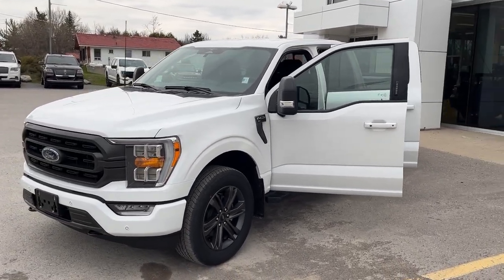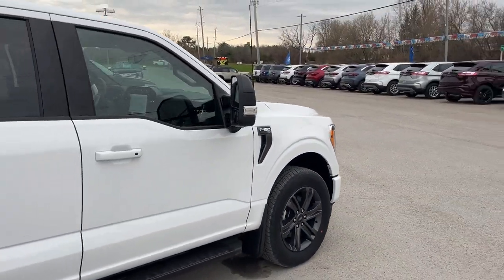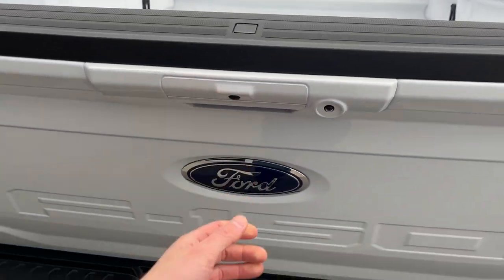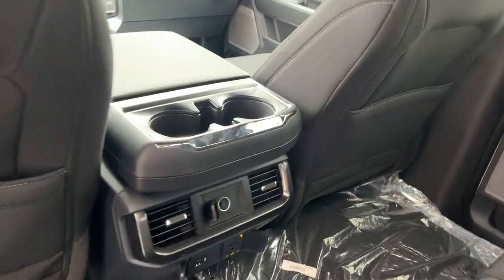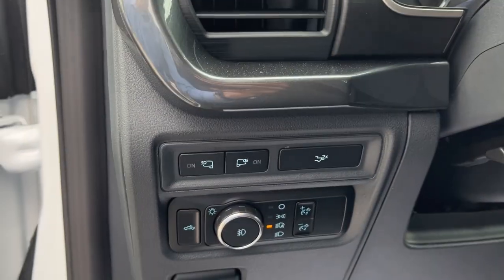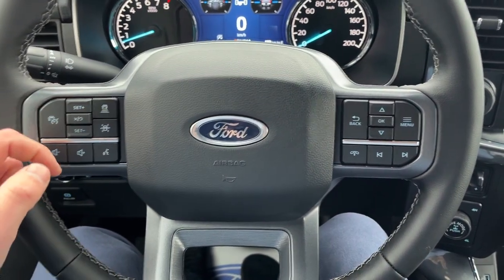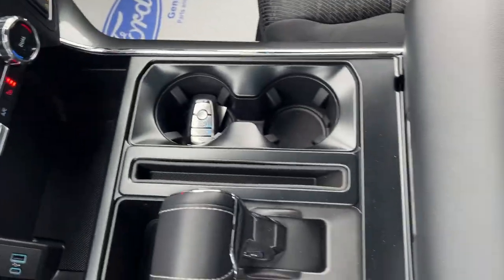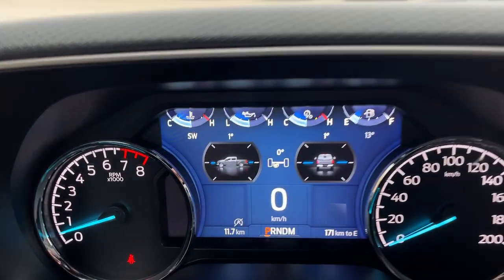2023 Ford F-150 XLT 302A 5.0L V8 w/ 8-Speaker B&O Sound System in Oxford White Walk-Around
XLT 302A|Oxford White|5.0L V8 Engine|20" 6-Spoke Dark Grey Alum Alloy Wheels|All-Terrain Tires|XLT Sport Package|Tailgate Step|400W Outlet|Skid Plates|Manual Telescoping Trailer Tow Mirrors|Trailer Tow Package w/ Integrated Trailer Brake Controller|360 Camera|3.31 Electronic Locking Rear Axle|Wheel Well Liners|Black Sport Cloth Heated Power Driver and Passenger Seats w/ Lumbar|Ford Co-Pilot360 Assist 2.0|Adaptive Cruise Control|Lane-Keeping|Connected Built-In Navigation|8-Speaker B&O Sound System|Tray Style Floor Liners + Carpet Mats|Remote Start|Wireless Apple Carplay and Android Auto|And Much More!